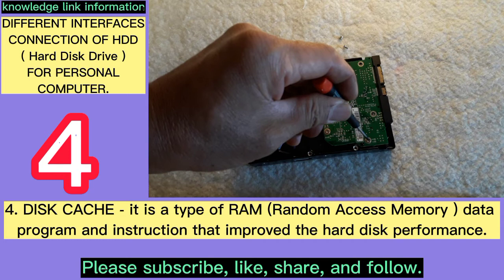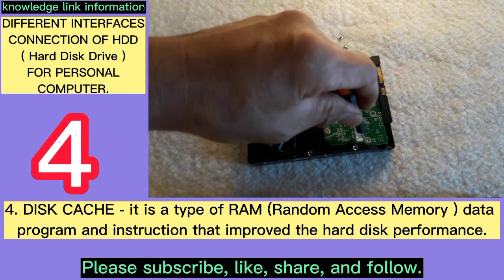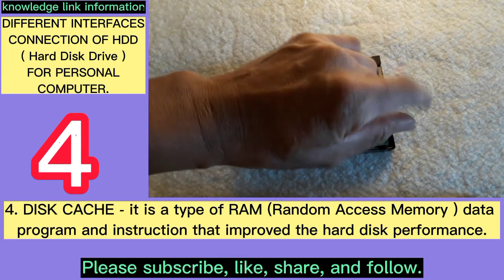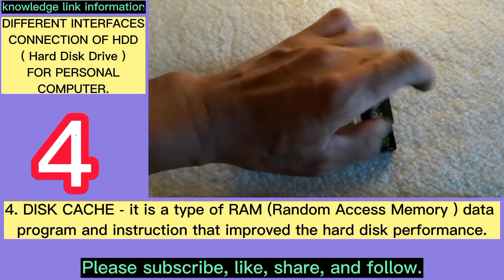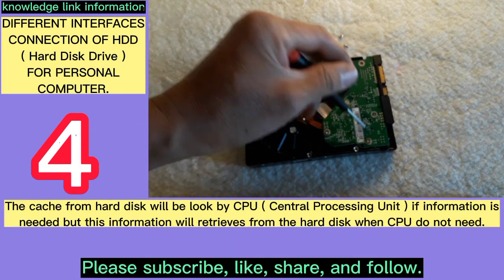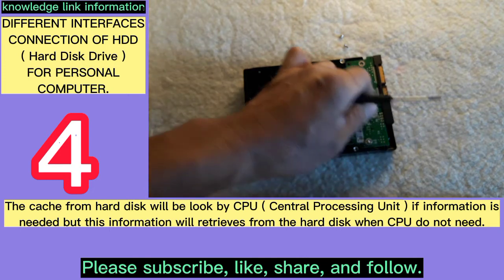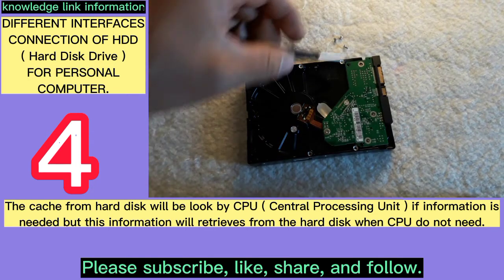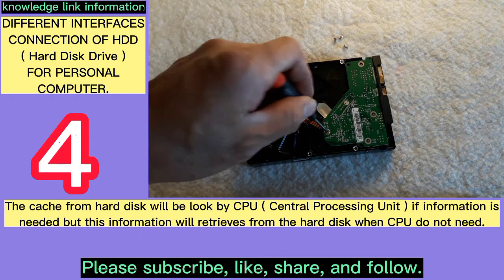The HDD ( Hard Disk Drive ) of computers.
This video explained the HDD ( Hard Disk Drive ) of computers. Please continue watching if you like to know the different types of interfaces, parts, failure, history, advantages and disadvantages of the HDD  (Hard Disk Drive ) of computers.

VIDEO 51.  The different parts and safety operations of corded electric hand drill.

VIDEO 52.  The food blender parts, operation, and usage tips.

I hope that you will enjoy of watching to all my video in my channel. And I wish also that you learn a  lot of things  on the content of my different video.
I try my very best to create more informative video to help you as my regular viewer and new viewer.

I am very thankful to all your support on my channel. I do my very best to help my viewers that my knowledge link to their knowledge through my video content information.

God bless to all of you and have a nice day...